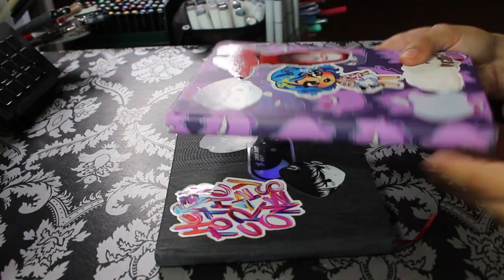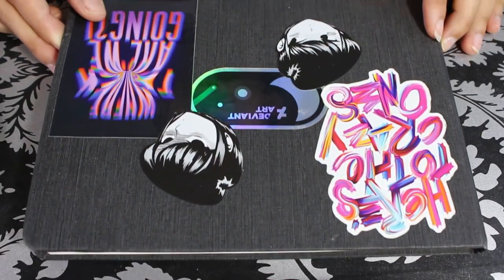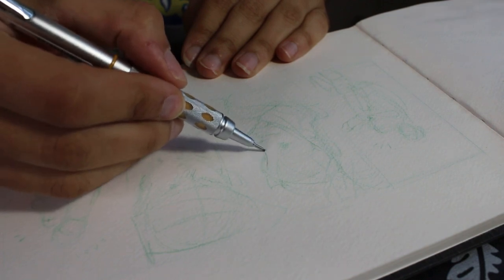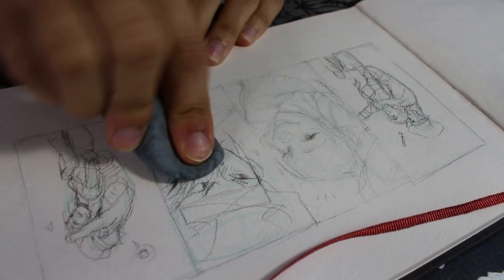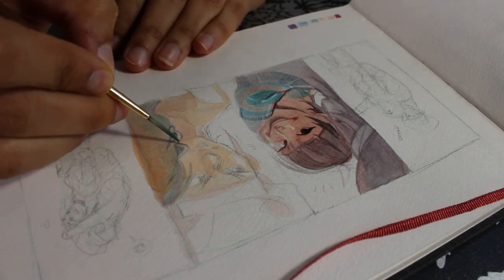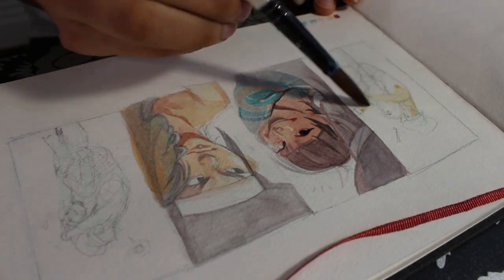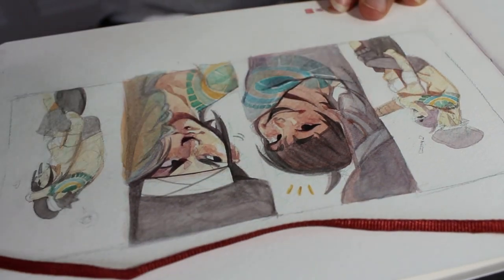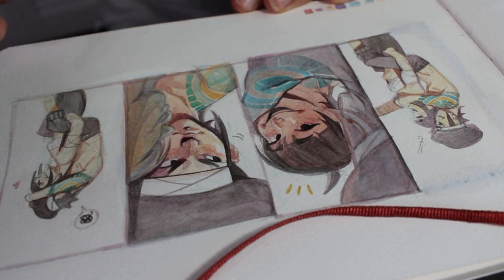Painting a Watercolor Comic!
[ REPOST; Original video/drawing from 2020 ]